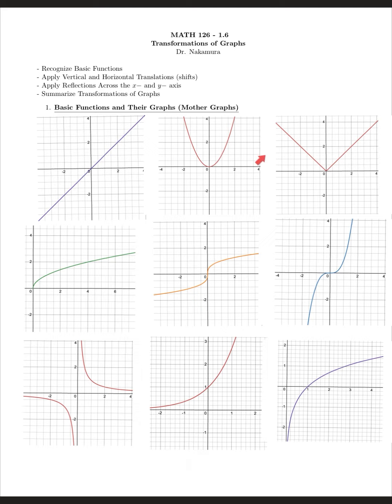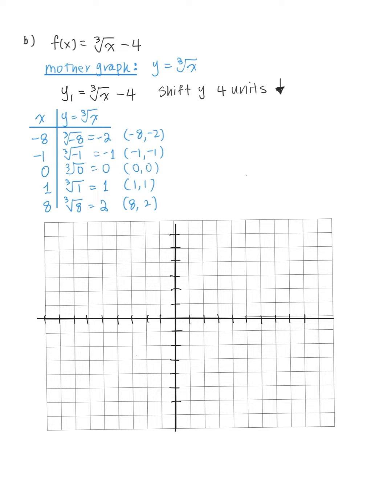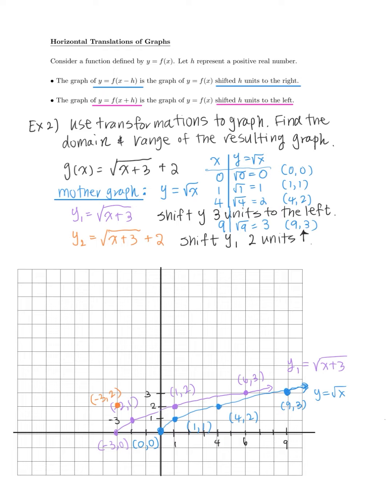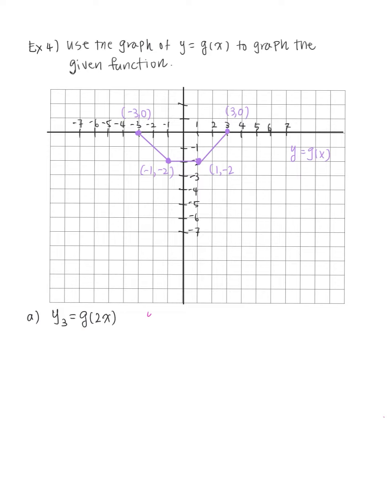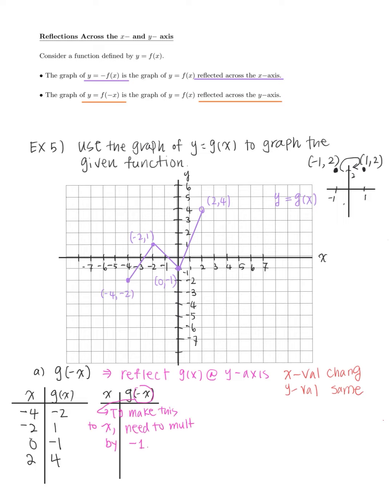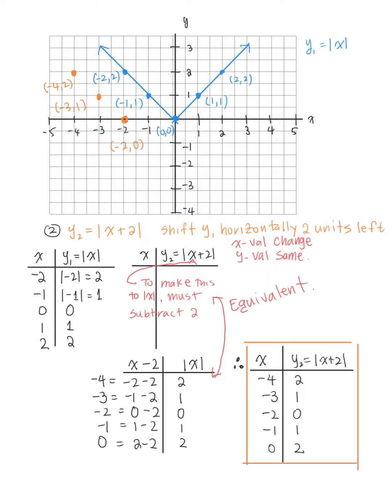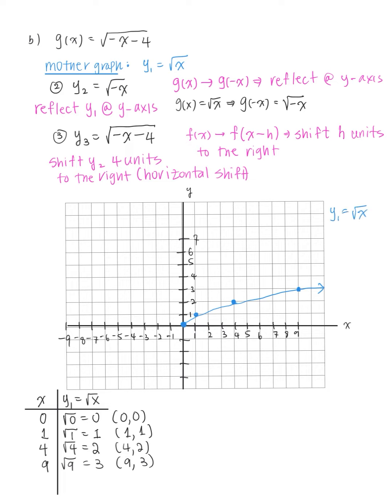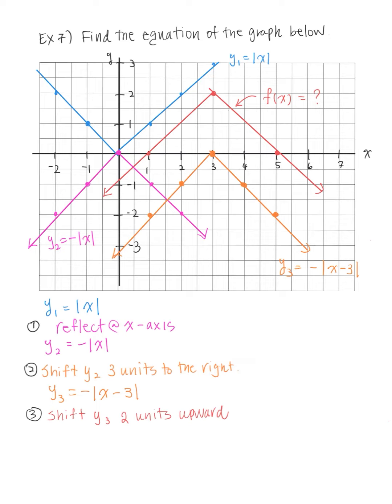Math 126S 1.6 Transformations of Graphs Lecture